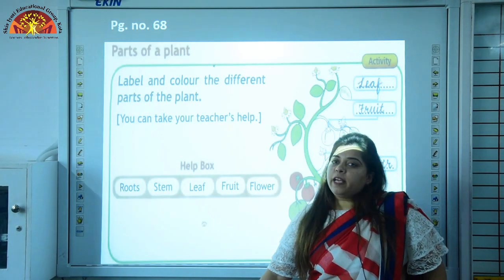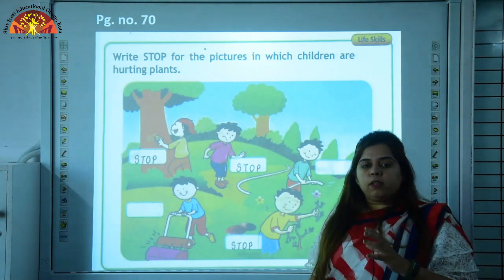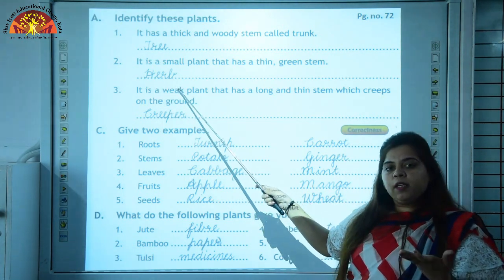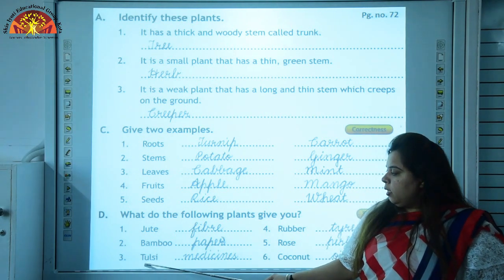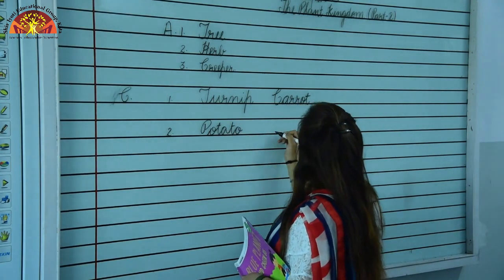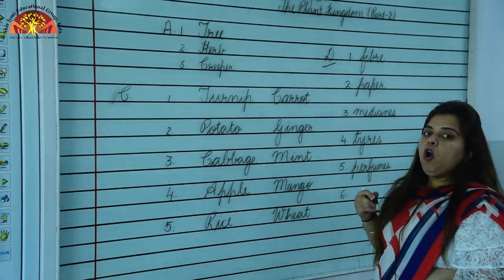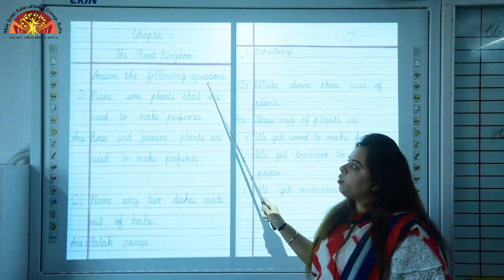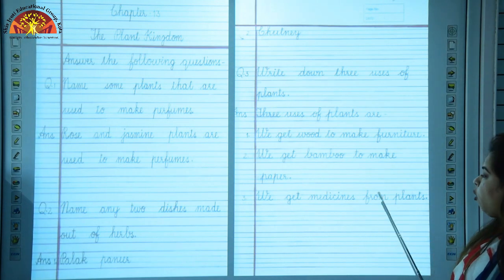2 EVS Ch 13 Part 2